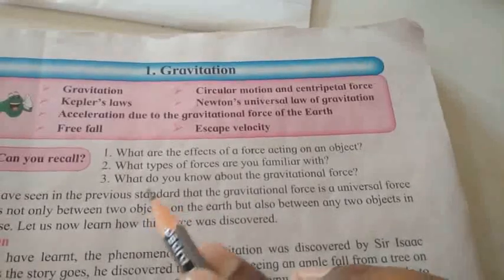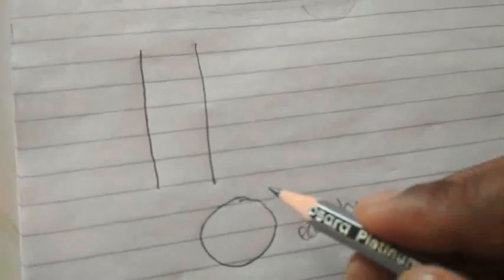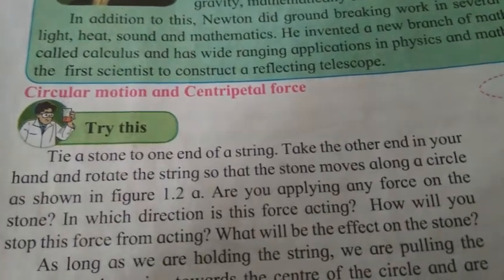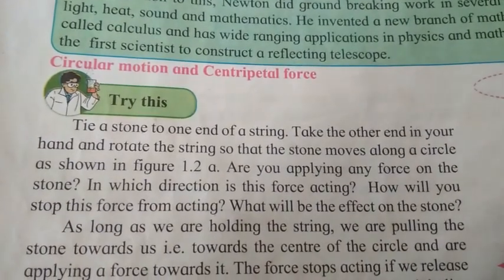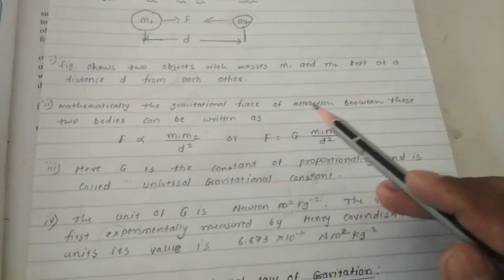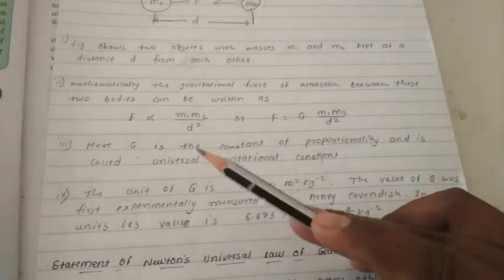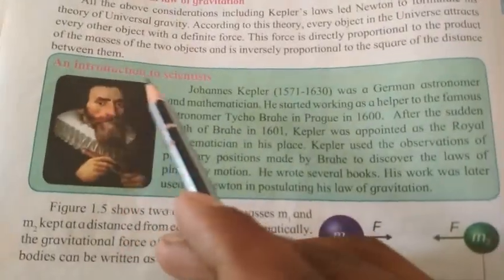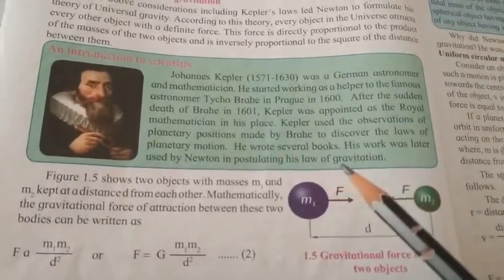Ch. 1 Gravitation (pgs 1 to 4 explanation) Sci I 10th Maharashtra Board